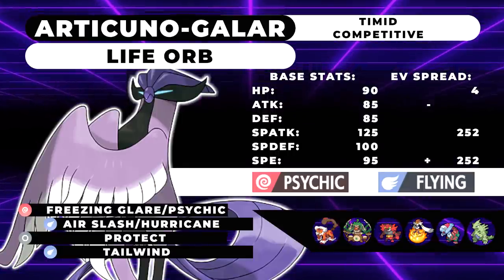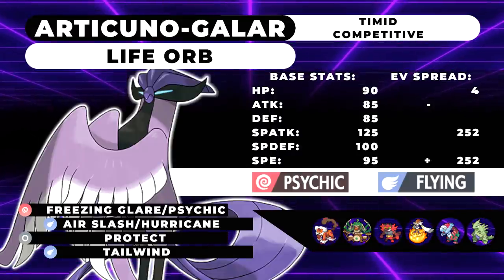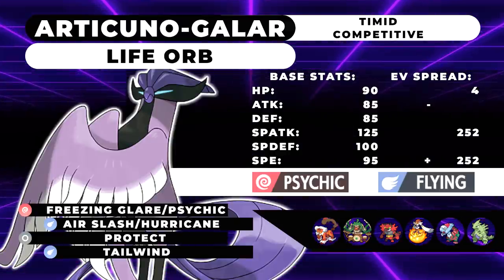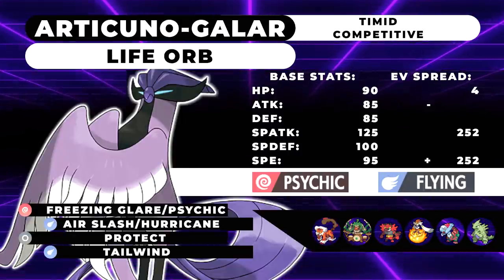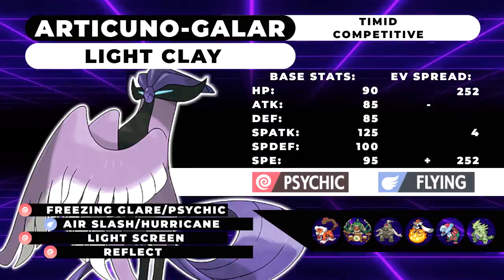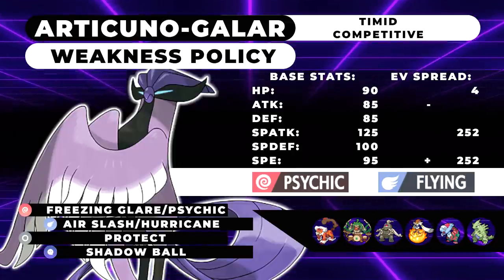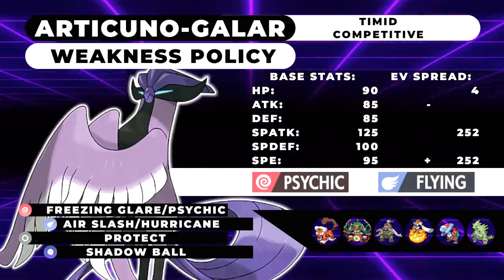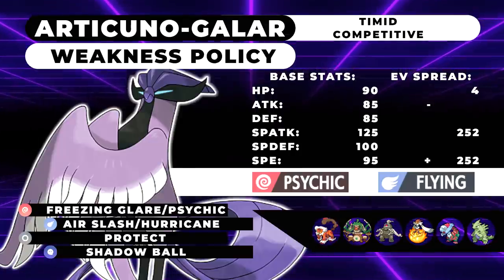How to Use GALARIAN ARTICUNO in VGC | Pokemon Sword and Shield Crown Tundra Moveset Guide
Galarian Articuno has to be the scariest pokemon to face on lead in the crown tundra. With Competitive it can take the game after an intimidate and just STEAMROLL!

3. Send a tip, ask a question
5. Download and install OBS Streamlabs with my